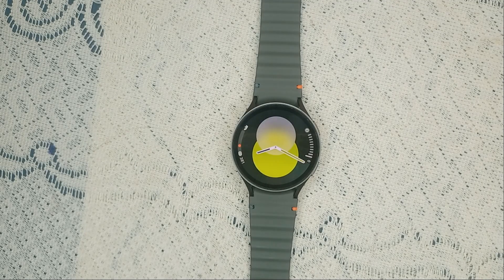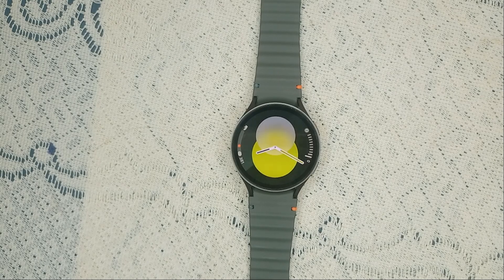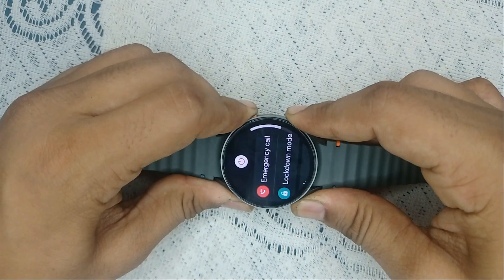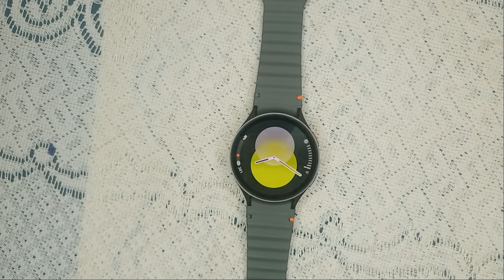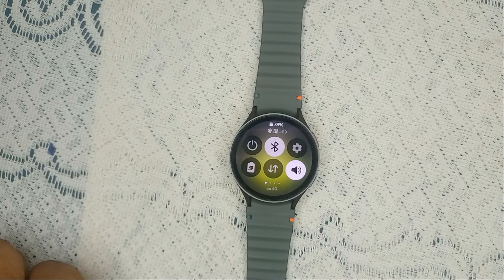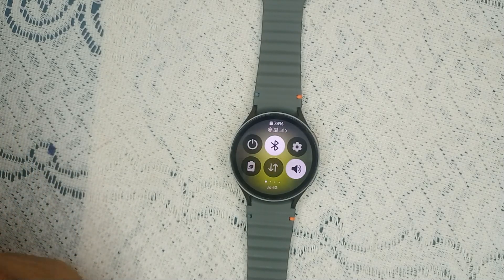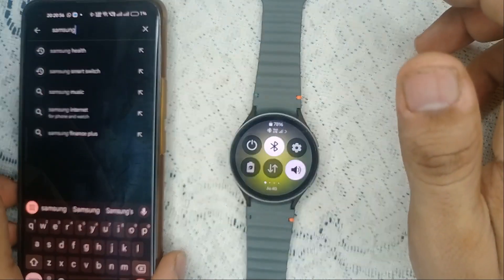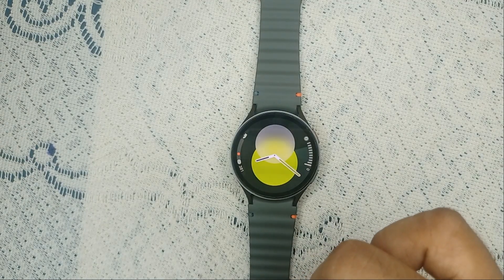How To Fix Samsung Galaxy Watch 7 Stuck On Completing Setup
In this informative video, we will guide you through the process of resolving the issue of your Samsung Galaxy Watch 7 being stuck on the "completing setup" screen. We will provide step-by-step instructions and troubleshooting tips to help you get your device up and running smoothly.